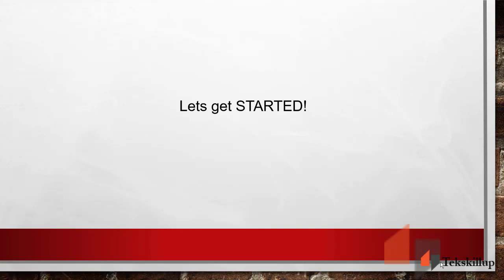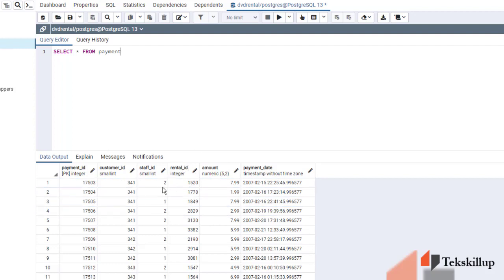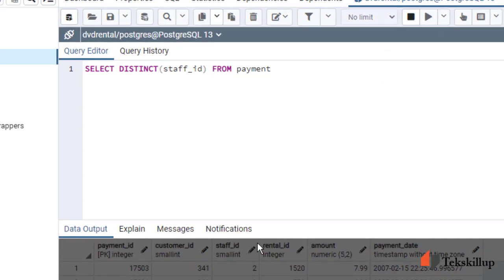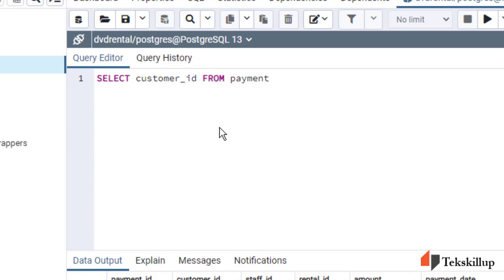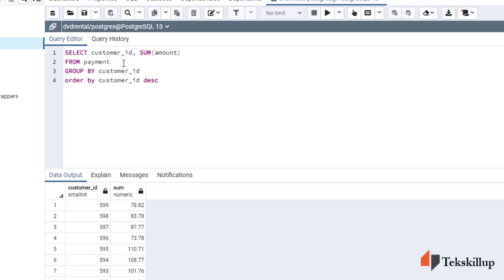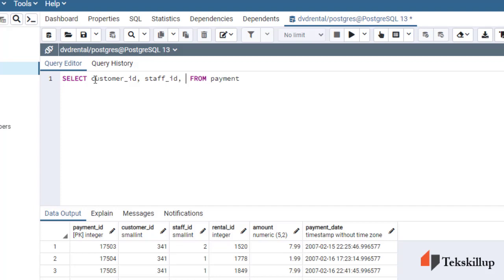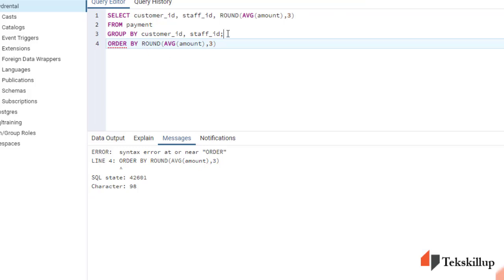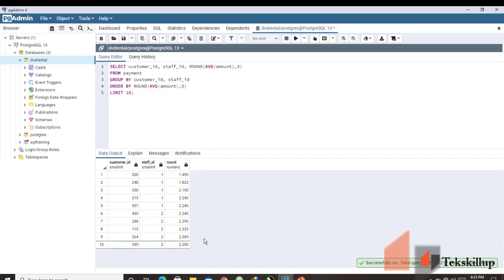GROUP BY Part 2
Learn to use the GROUP BY Clause in SQL